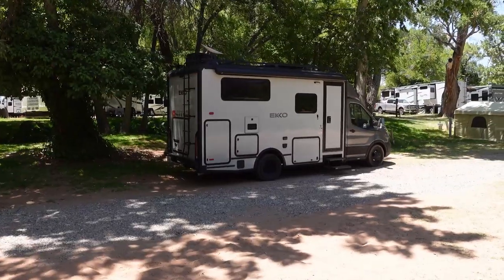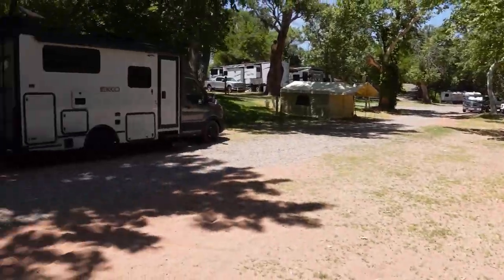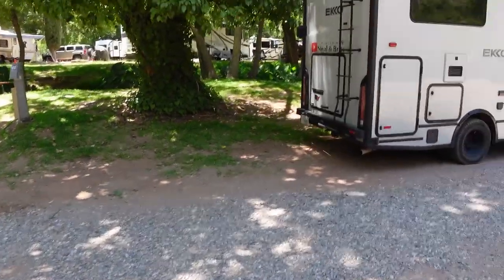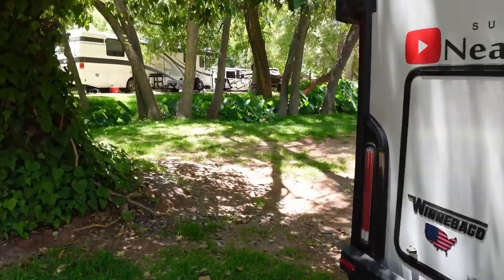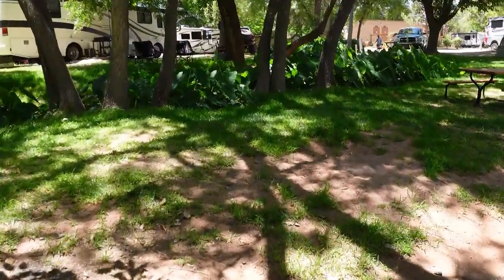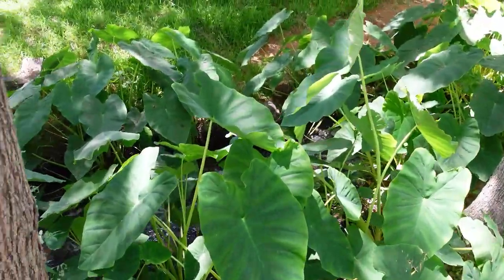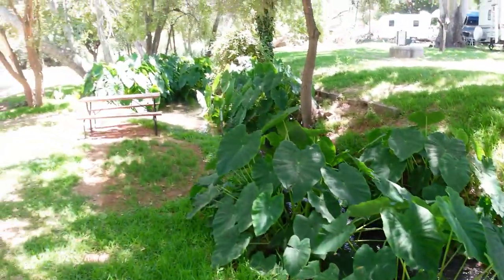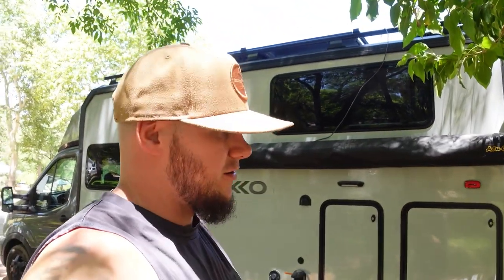A GEM IN THE ARIZONA DESERT! | Winnebago Ekko "Van" Life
Season 3 Episode 36 - In this episode we continue exploring Arizona and our friends take us to a true oasis in the hot desert... Page Springs! Huge thanks to Mike and Joy! They also take us to have some amazing food in Cottonwood and to explore the historic town of Jerome!

➡️ Get your Ekkonester's butcher block sink cover for the Winnebago Travato, Ekko, and Revel

LINKS TO ITEMS IN OUR VAN:
🔹Oxygenics Shower Head
🔸 Shut Off Valve for Shower Head
🔹Spice rack holder above door
🔸Magnetic Knife Bar
🔹Santoku Knife Set
🔸Xantrex Bluetooth Controller
🔹Bathroom Door Hanging Storage
🔸Mini 300w Inverter
🔹Projector Wall Mount
🔹Everything Keeper
🔸Anything Keeper
🔹Maxxair Fan Cover
🔸Paper Towel Holder
🔹Transit Floor mats
🔸Projector Screen
🔹Mopeka Propane Monitor
🔸J&L Oil Separator
🔹Herringbone Peel & Stick
🔸Peel & Stick Subway Tile
🔹4 Piece Thermometer Set

👋We are Neal & Britt! A sponsored athlete and travel nurse exploring the United States a few miles at a time! Follow our journey to see some incredible places with us!

The road trip of your dreams is just a click away. Harvest Hosts offers RVers unlimited access to farms, breweries, wineries, and attractions across North America. Your membership allows you to stay overnight at any of their 4000+ host locations and in return, they ask that you support the small businesses that host you. The program also offers tons of amazing partner discounts, route planning, and you can upgrade to include community locations and golf courses. It’s a great way to explore new places and try new things, we love it!
➡️ Instagram & Facebook: @nealandbritt
🚐 Winnebago Travato Rental on Outdoorsy:
Bucked Up for all your health supplement needs!
Code: nk20 to save 20%
📸 Filmed on a Sony ZV-1 & a GoPro Hero 9 Black